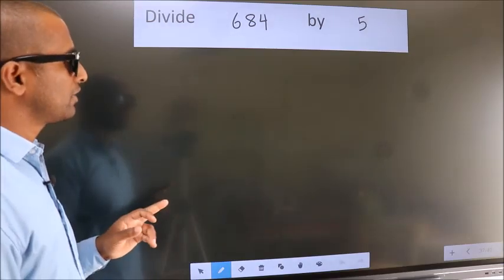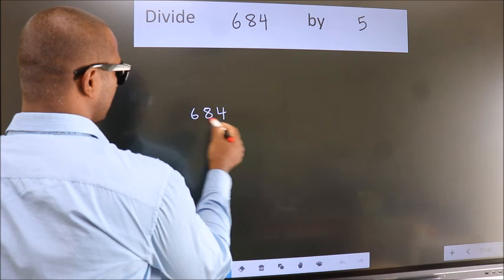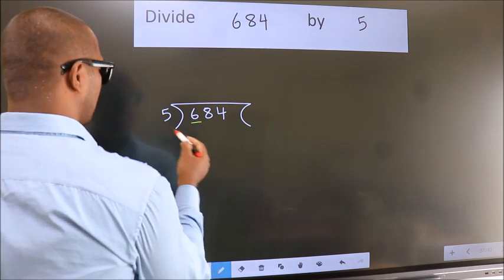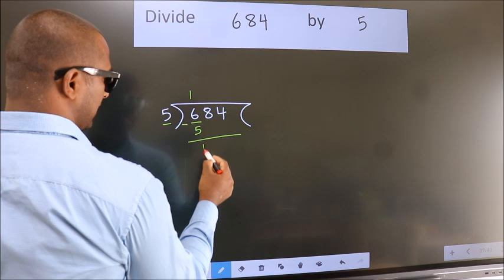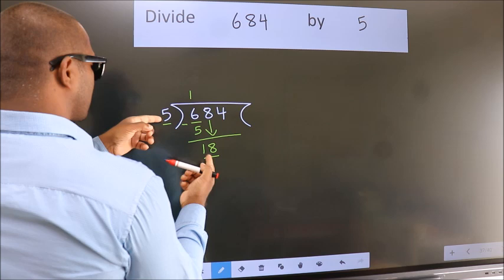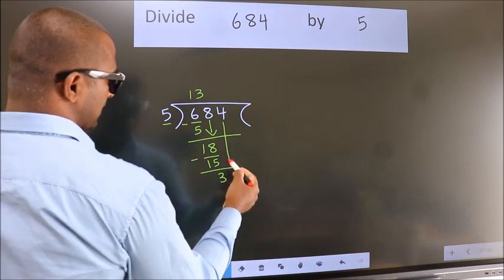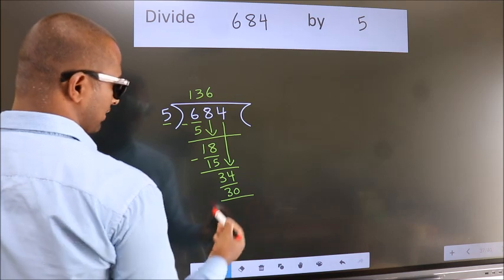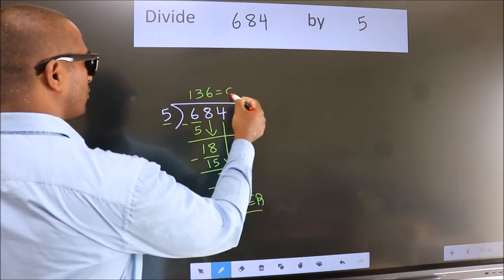Divide 684 by 5